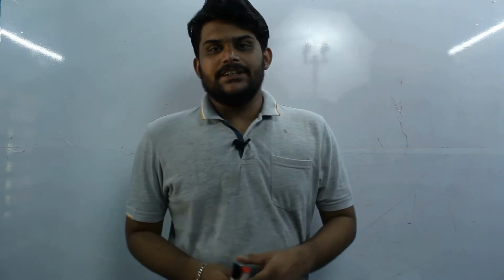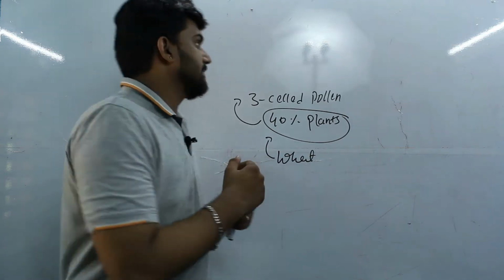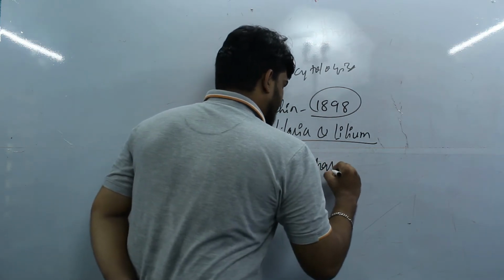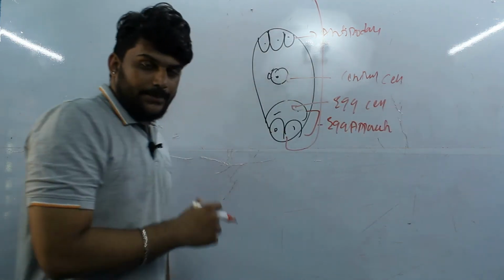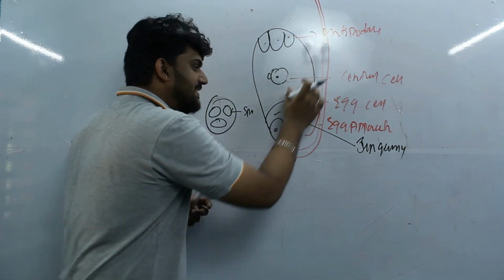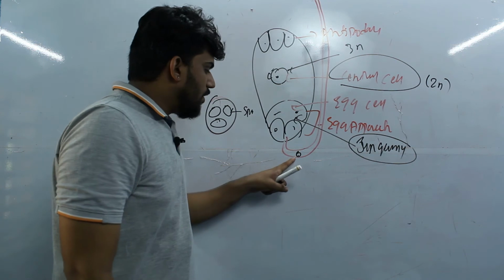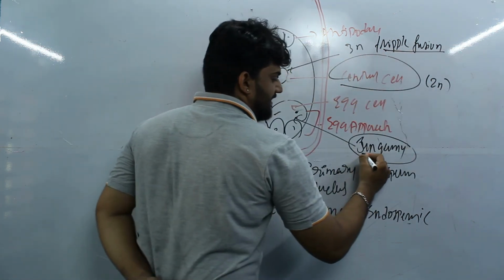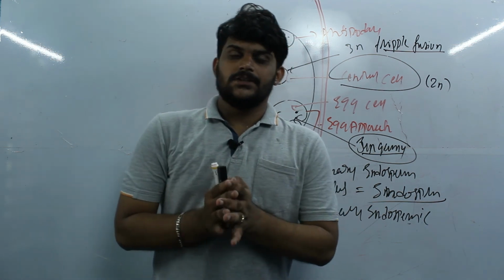How Double Fertilization Takes Place? || A Special Phenomenon🔥🤔🔥